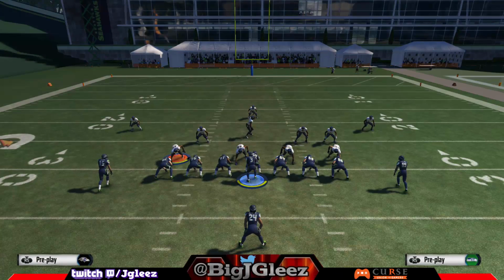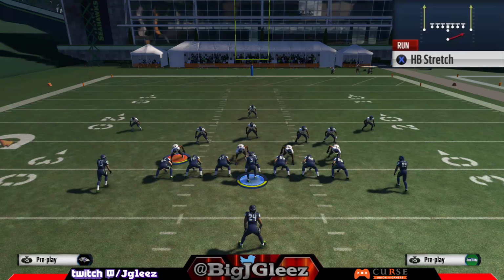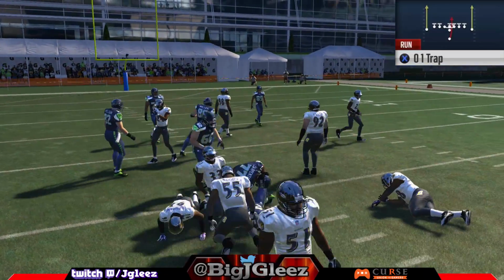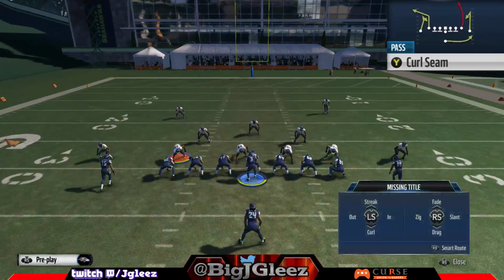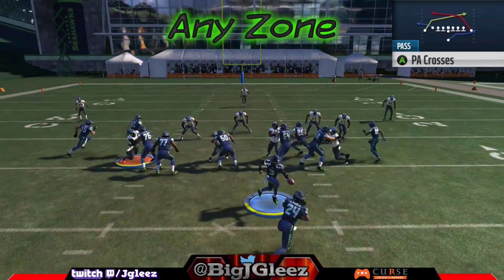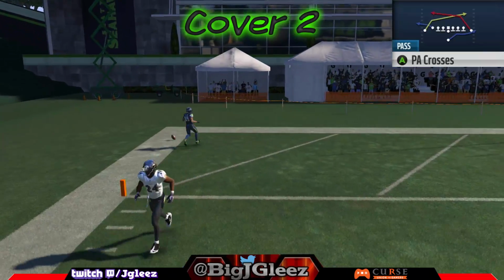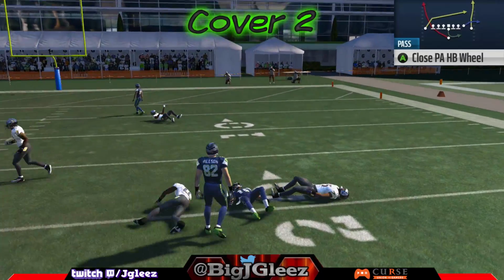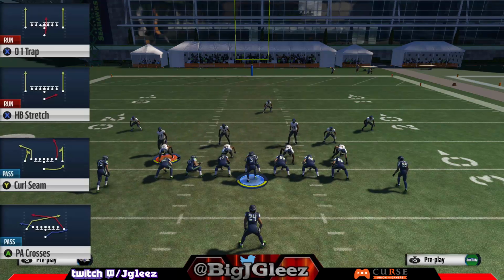Madden 15 Tips: FREE Buffalo Bills eBook Video Series pt 3 | Ace Close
This free Madden 15 ebook covers all of the best sets and formations in the Buffalo Bills offense. Check out this video for awesome Madden 15 tips, mini schemes and full offensive break downs. This Madden 15 offensive guide is awesome and no joke!

FREE backgrounds and wallpaper for video game streaming and YouTube videos